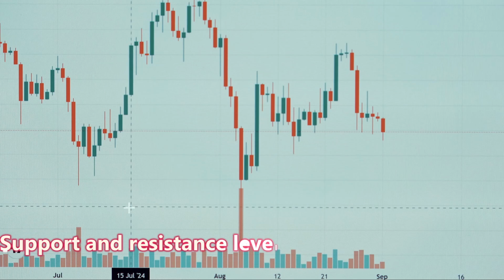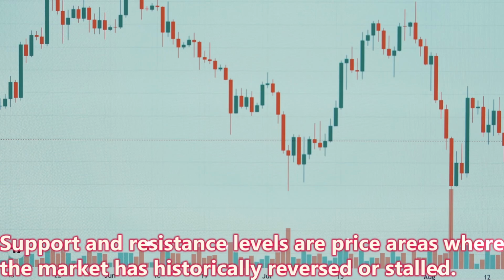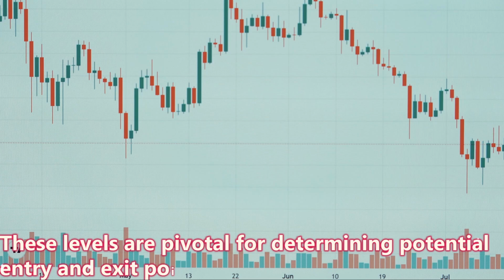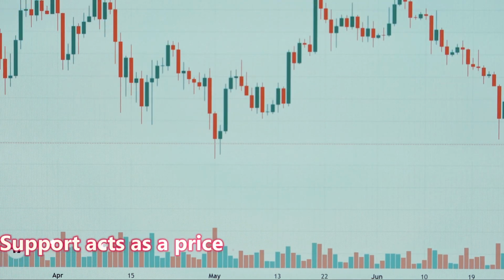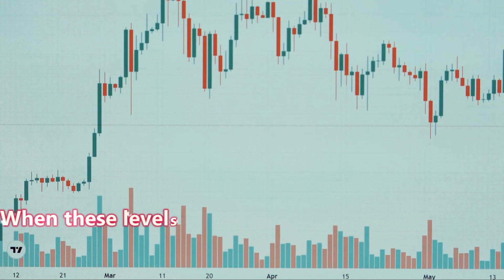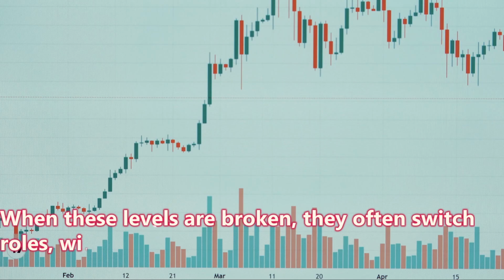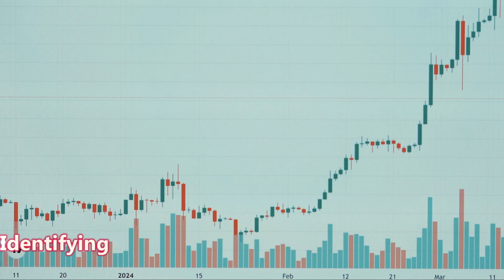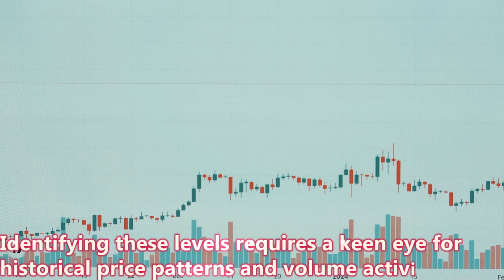Best indicators in forex trading explained briefly? Forex trading for beginners !